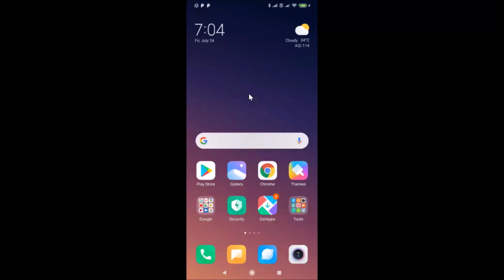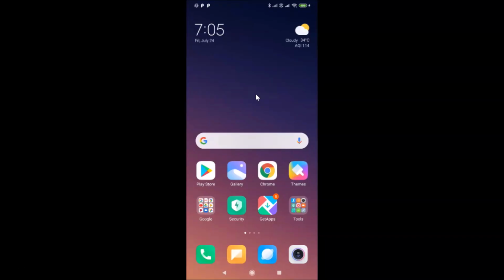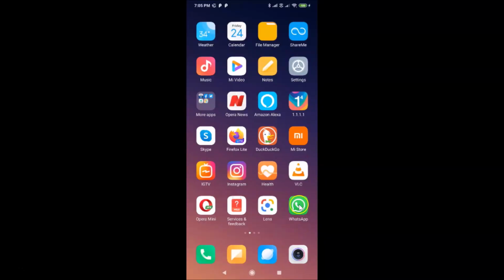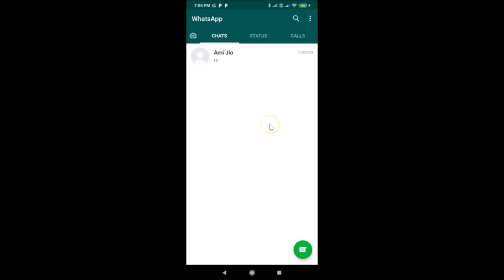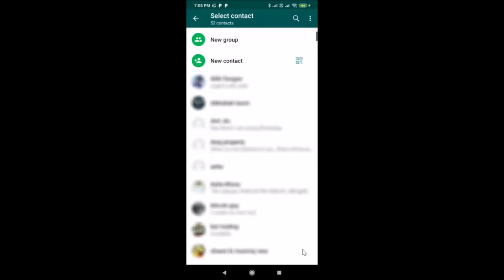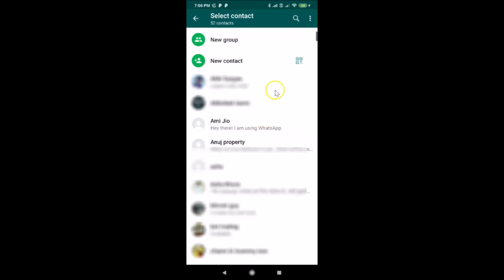How to Refresh WhatsApp Contacts on Android?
Step 1: Open 'WhatsApp,' and then login to your account.

Step 2: Tap on 'Chats' tab.

Step 3: Tap on 'New Chat' button at the bottom right.

Step 4: Tap on 'Three Vertical Dots' at the top right.

Step 5: Tap on 'Refresh' link, and then give few seconds. After that, your WhatsApp contacts list will be updated.

It's done.